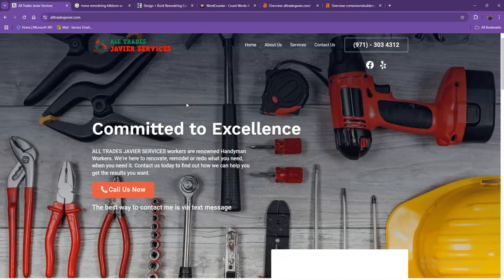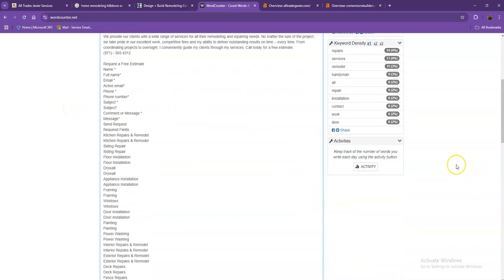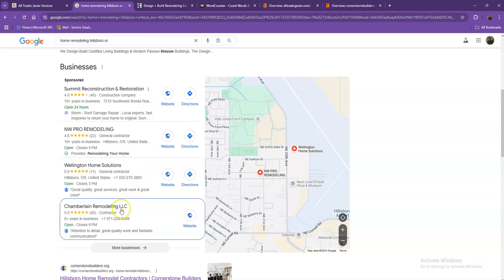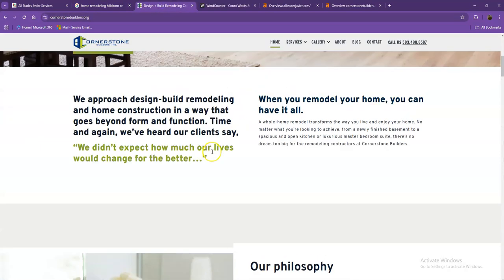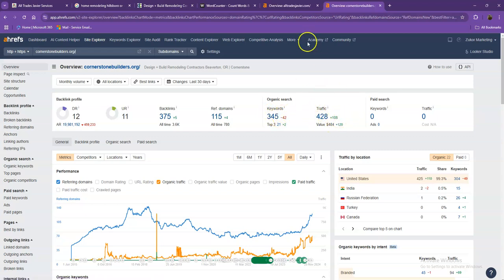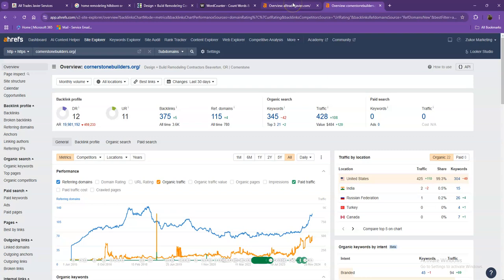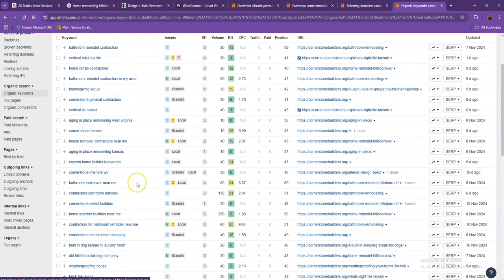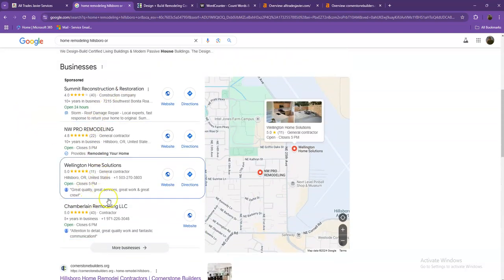Website Analysis Video for All Trades Javier Service